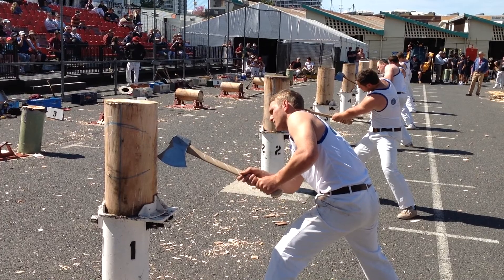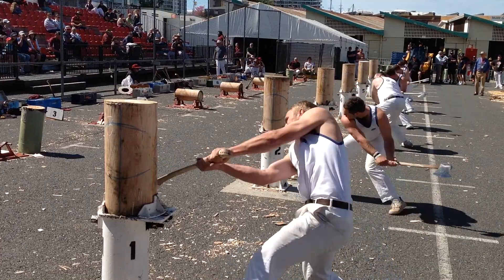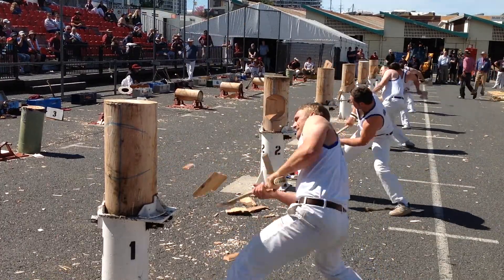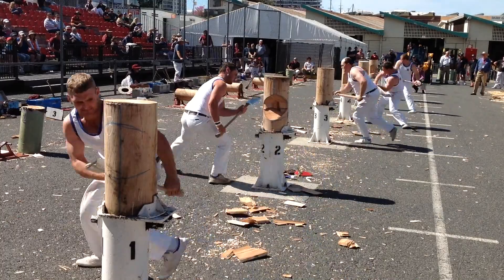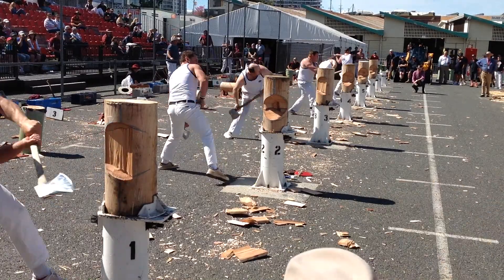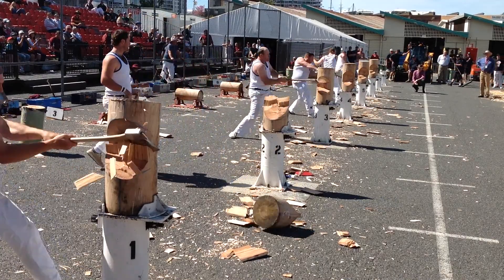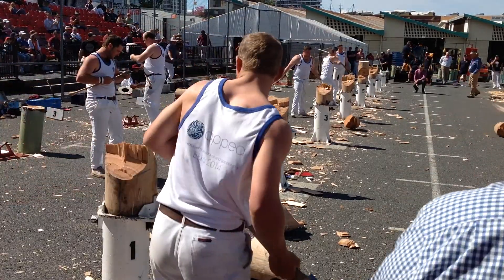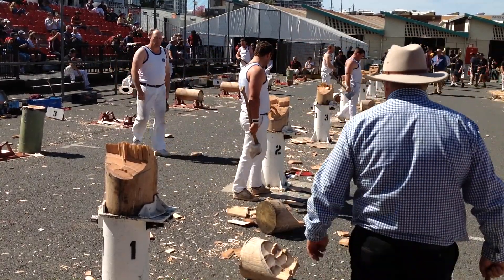300mm Standing Block Championship Heat 4 Ekka 2014